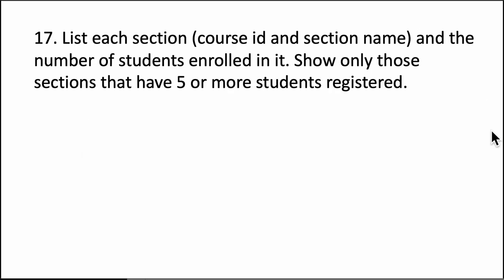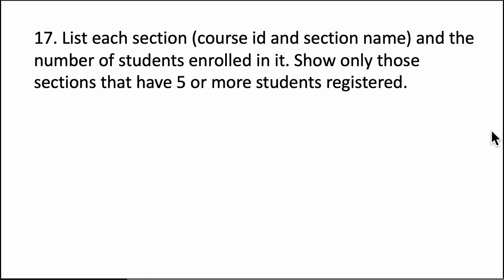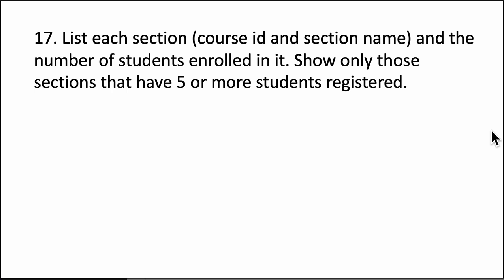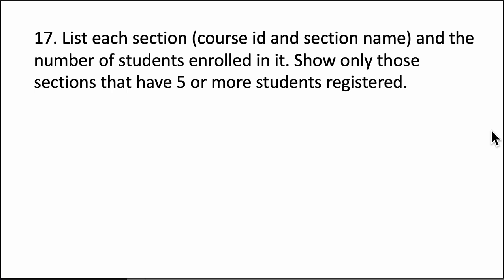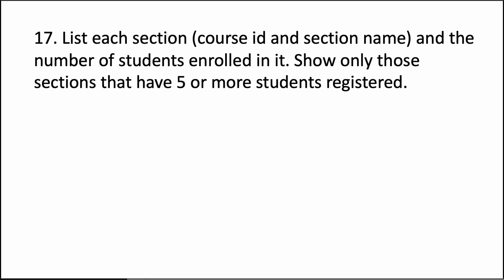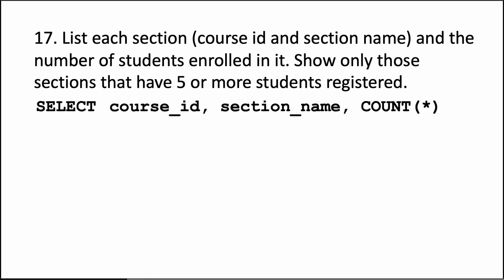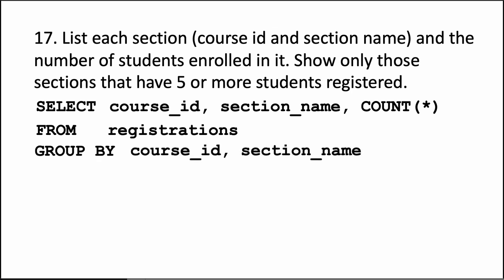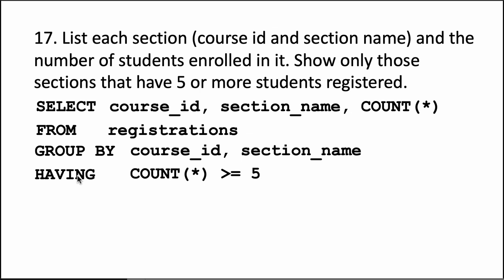bim sql assignment 1 q17